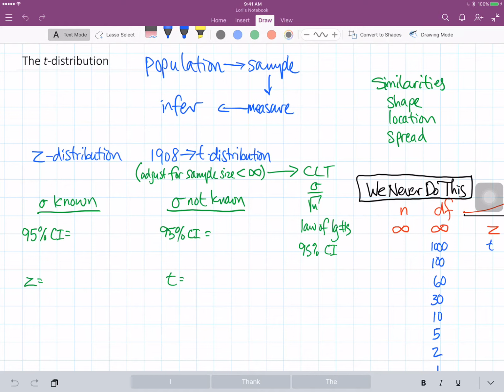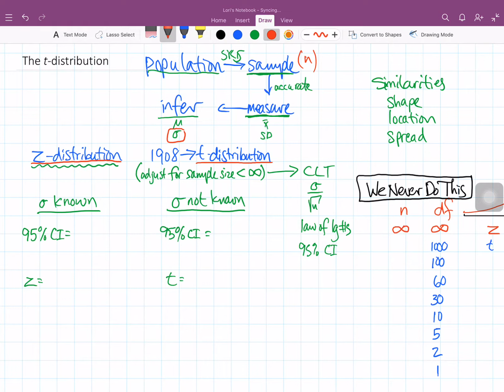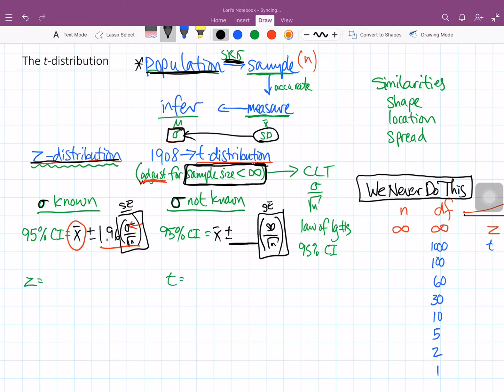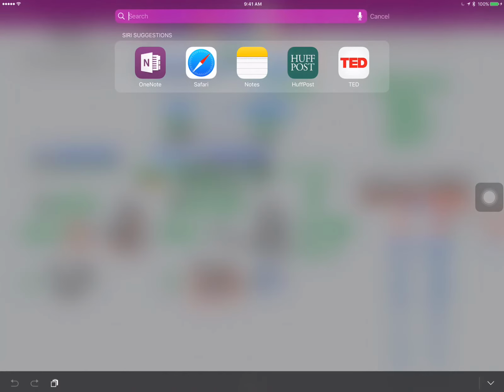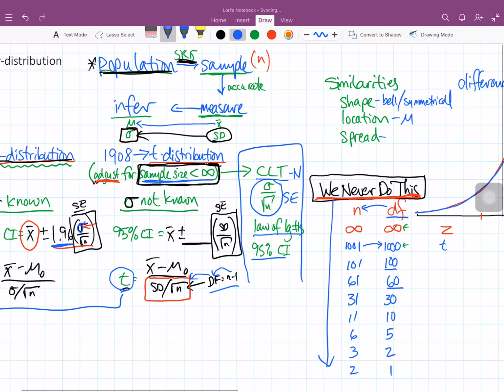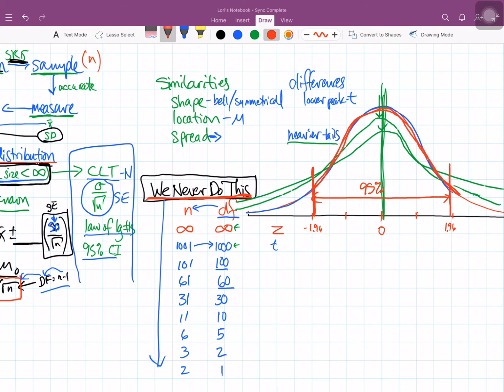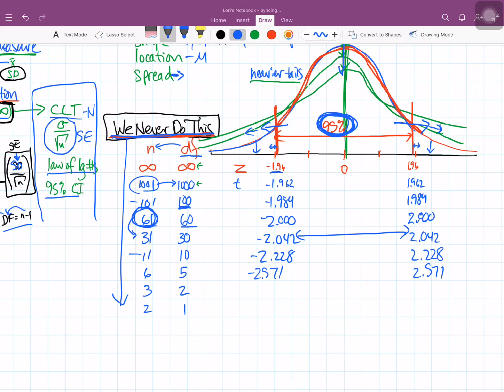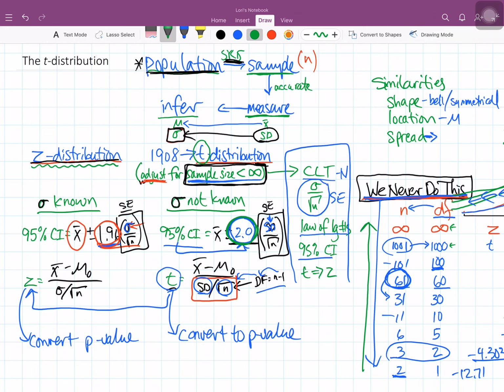The t distribution